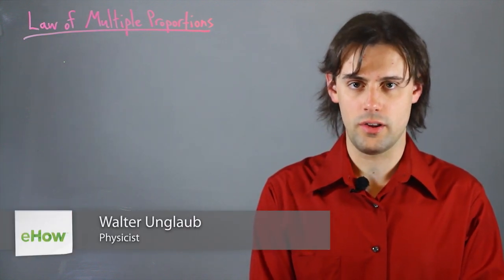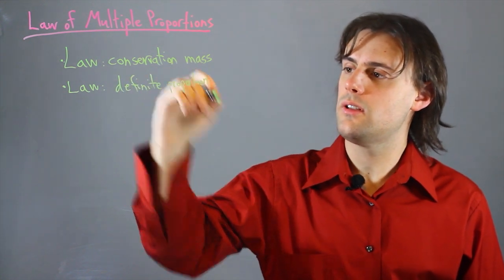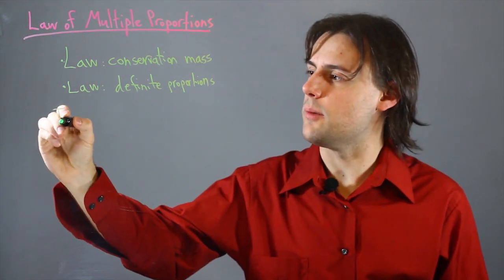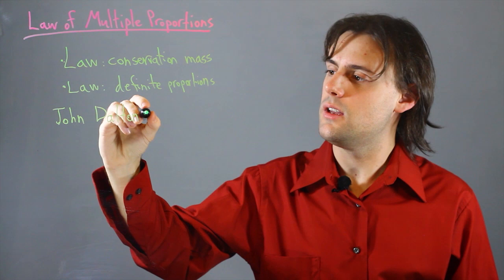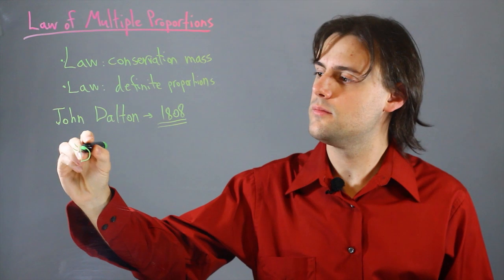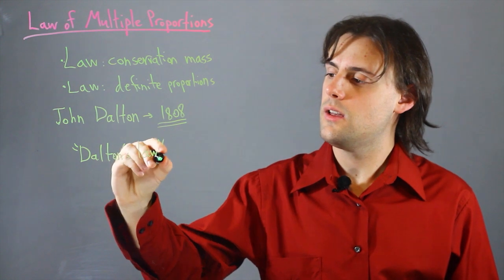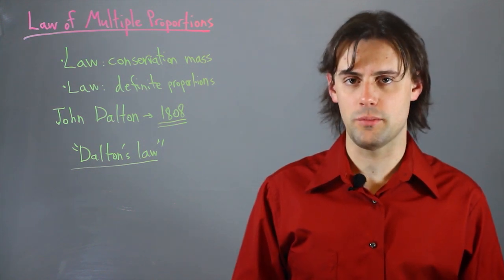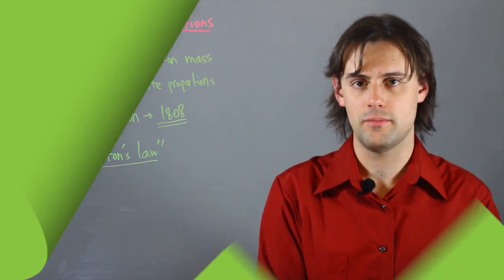Who Discovered the Law of Multiple Proportions in Chemistry? : Chemistry & Physics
The Law of Multiple Proportions in chemistry is a basic law of stoichiometry that is used in atomic theory alongside the Law of Conservation of Mass. Find out about who discovered the Law of Multiple Proportions in chemistry with help from an experienced educator in this free video clip.

Series Description: Chemistry and physics play important roles in our everyday lives, even after we've long since graduated from school. Get tips on chemistry and physics with help from an experienced educator in this free video series.